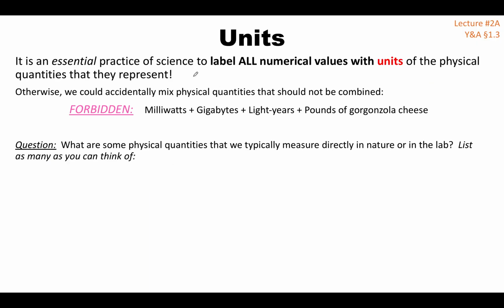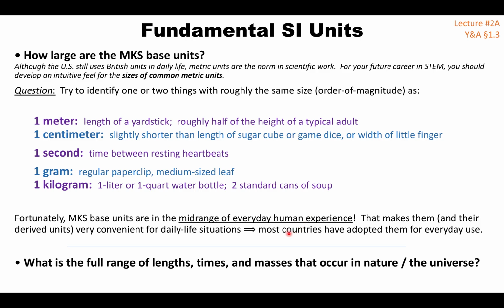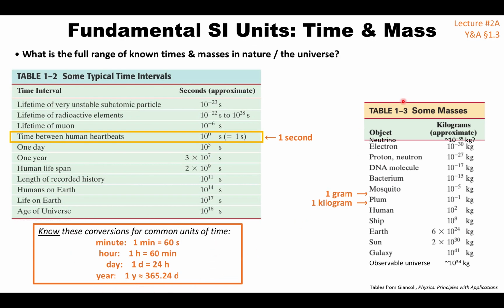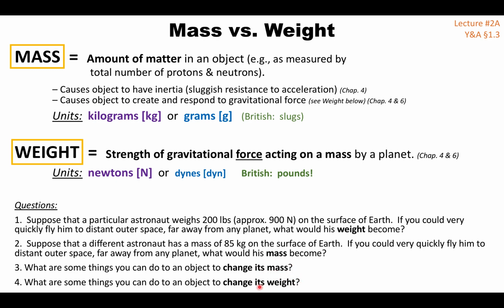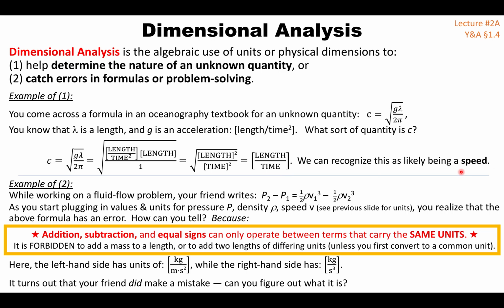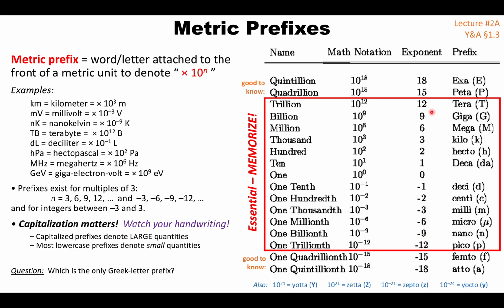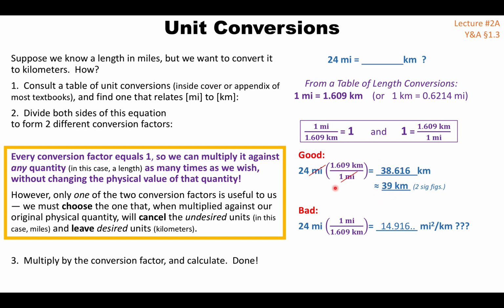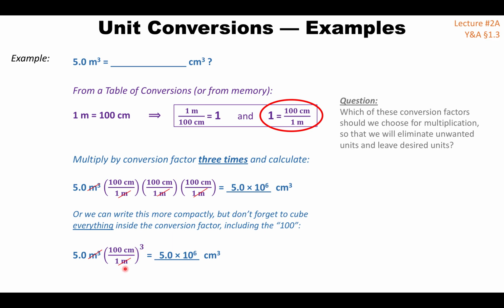lect02A phys151 video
Lecture 2 PHYS 151